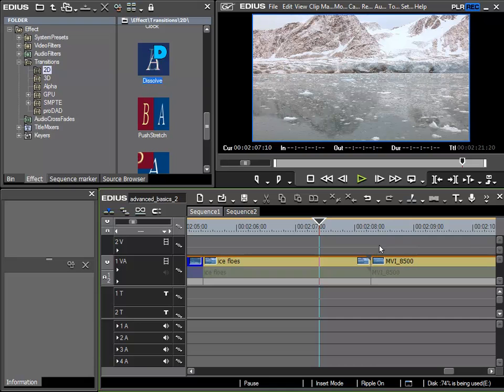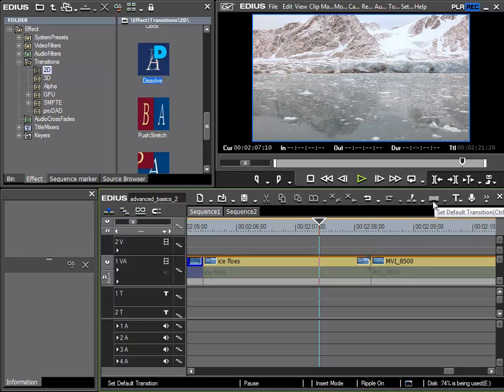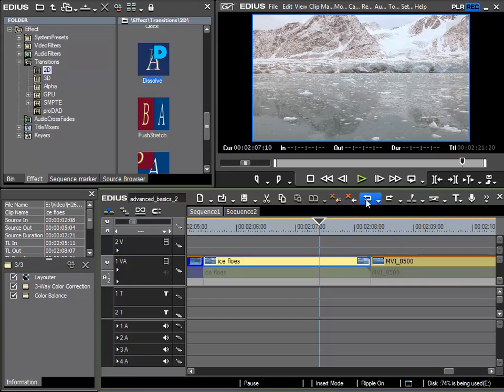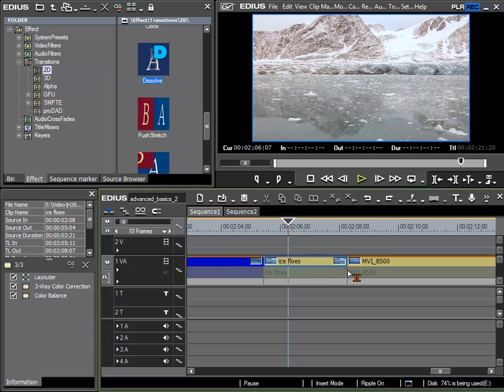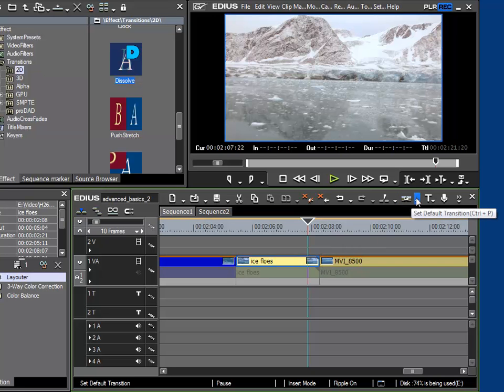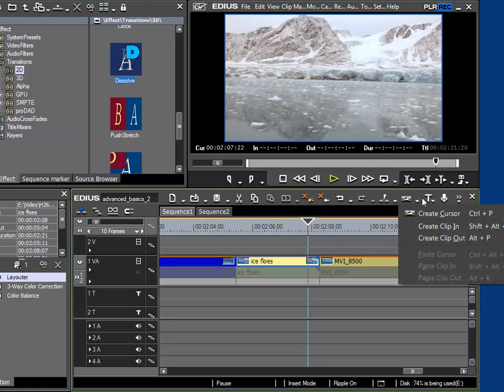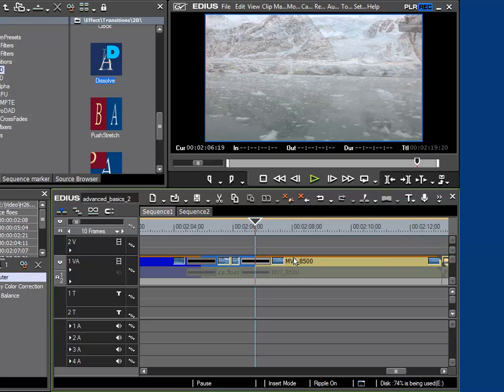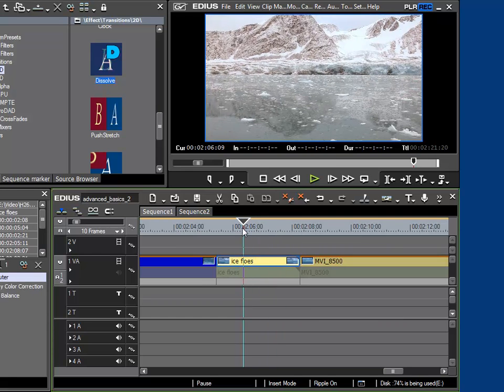128. Control Panel for Transition Effects.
Inserting transition effects using the control panel.